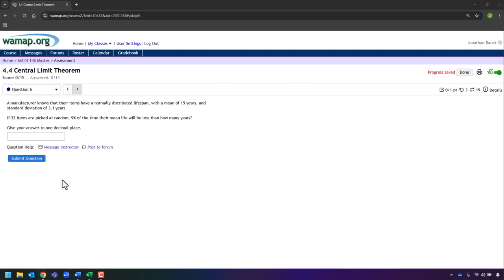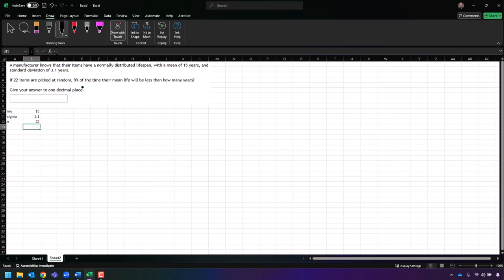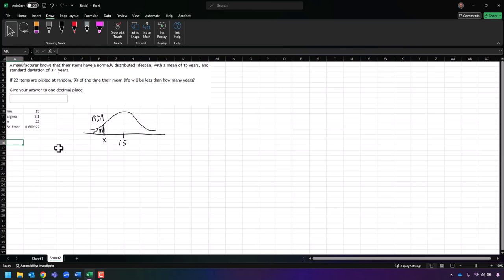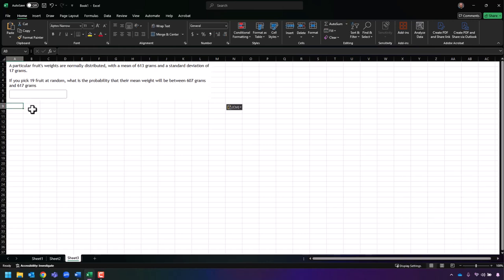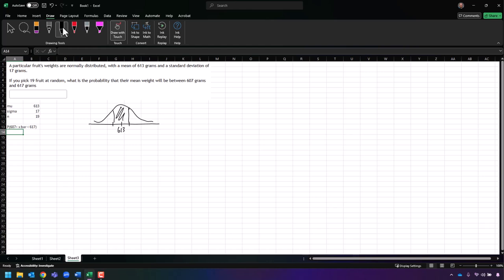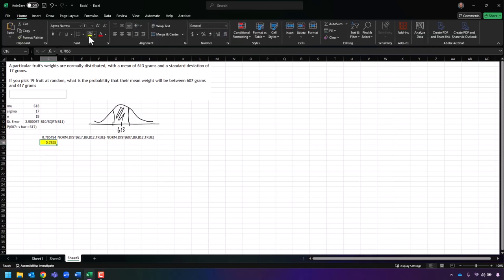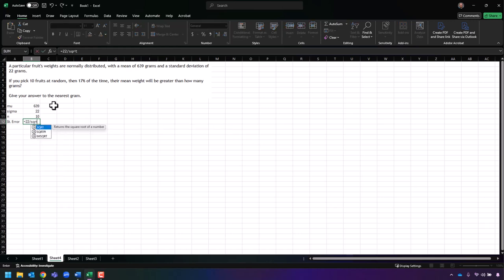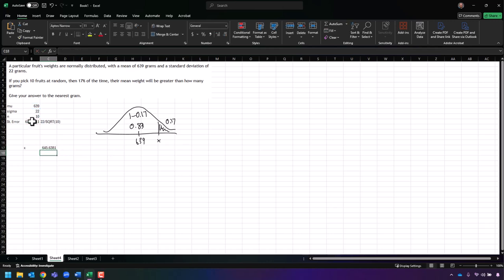Section 4 4 Central Limit Theorem with Means Part 2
Here are a few more examples of Central Limit Theorem questions involving means.